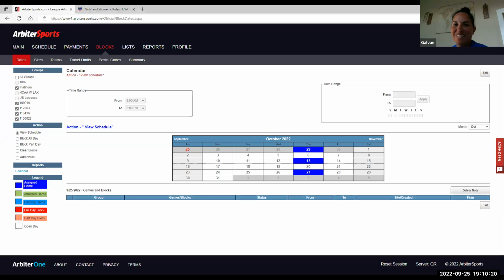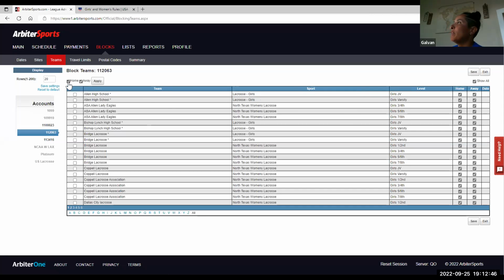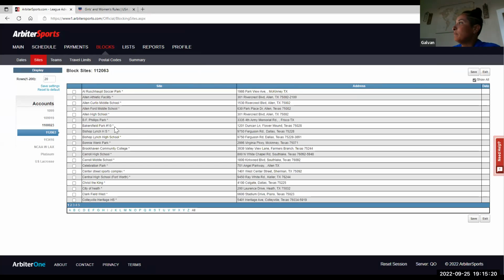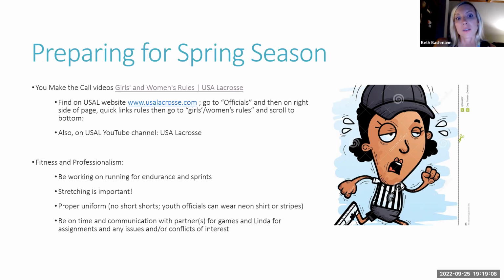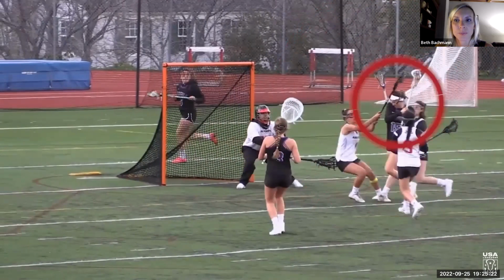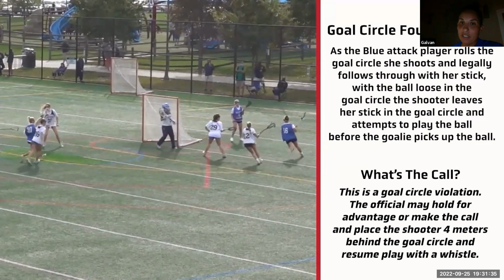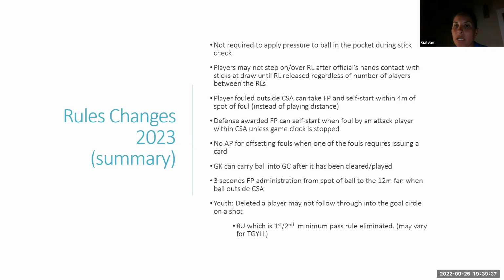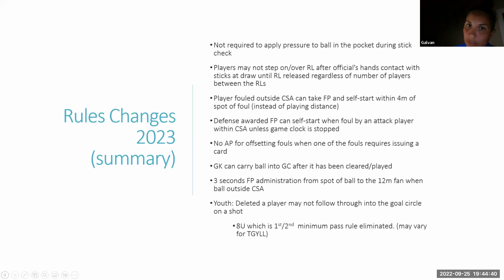September Meeting 2022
9/25/22; upcoming fall and regular season notes